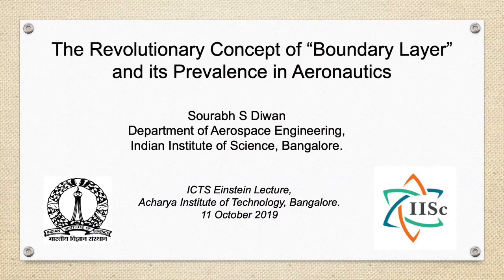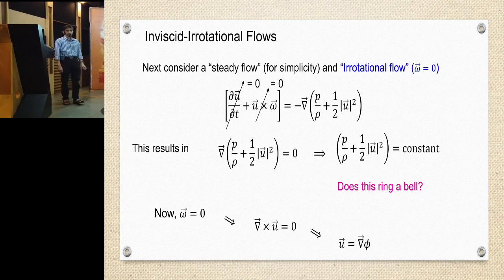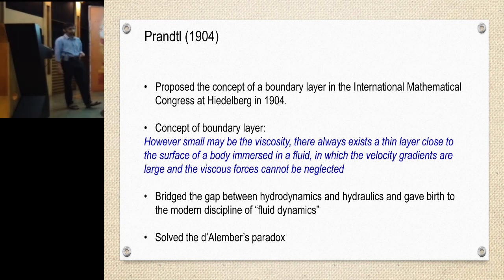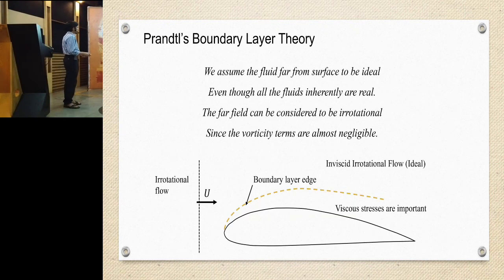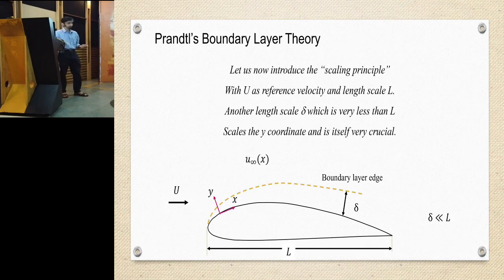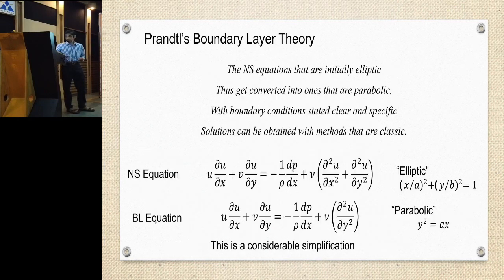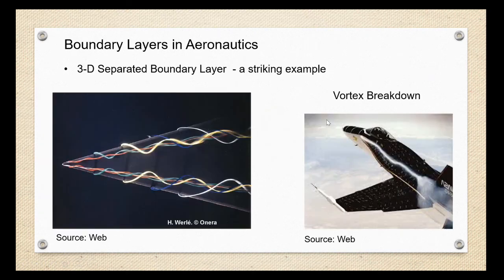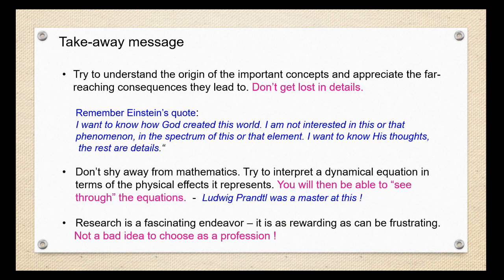The revolutionary concept of “boundary layer” and its prevalence in aeronautics by Sourabh S. Diwan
EINSTEIN LECTURES

THE REVOLUTIONARY CONCEPT OF “BOUNDARY LAYER” AND ITS PREVALENCE IN AERONAUTICS

SPEAKER: Sourabh S. Diwan (Aerospace Engg., IISc, Bengaluru)

DATE: 11 October 2019, 11:00 to 12:00

VENUE: MBA Seminar Hall, MBA Block, Acharya Institute of Technology, Bengaluru

In 1904, one year before Einstein published his miraculous papers, Ludwig Prandtl proposed the revolutionary concept of a boundary layer. This idea, in one shot, bridged the gap between the classical disciplines of “hydraulics” and “hydrodynamics” and gave birth to the modern discipline of “fluid dynamics” as we study it today. In this talk, I will present the basic physical idea, its consequences and the mathematical preliminaries which constitute what is now called the “boundary-layer theory”.

Boundary layers appear in myriad forms in aeronautical flows. In the second half of this lecture, I will talk about the structure of a “turbulent” boundary layer, which contributes to nearly half of the frictional drag experienced by a typical passenger aircraft during cruise. It is believed that the major contributors to the skin friction in a turbulent boundary layer are the “coherent motions” and a great deal of research is being carried out to understand their origin and dynamics. I will try to provide glimpses of some of the recent research advances made in this area.